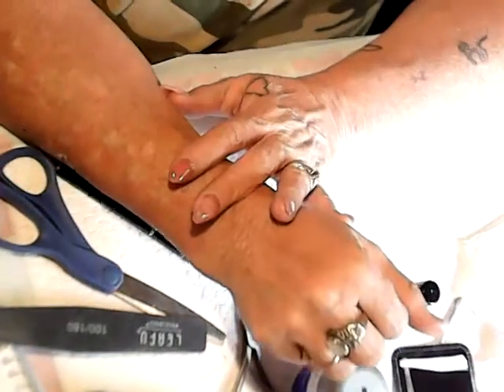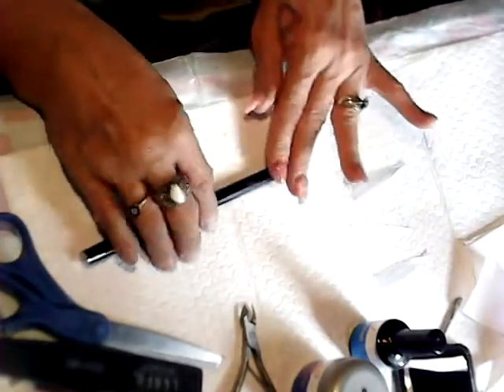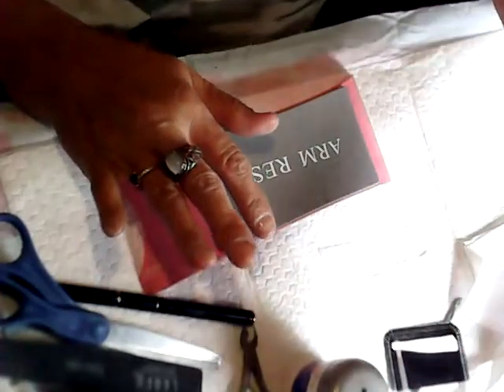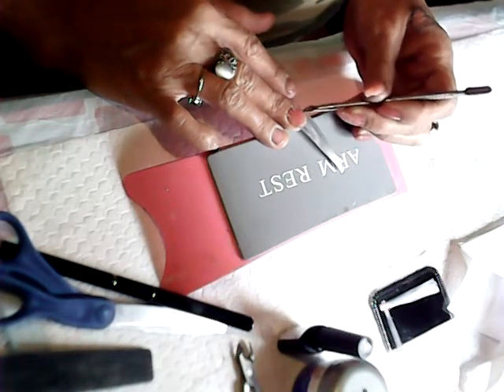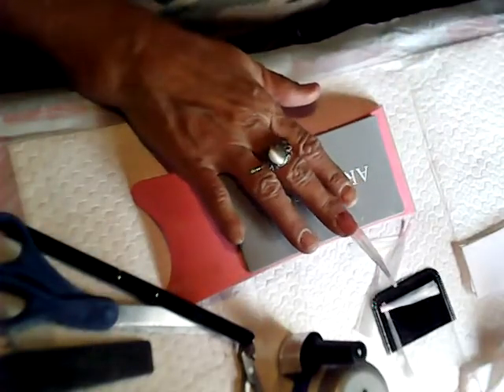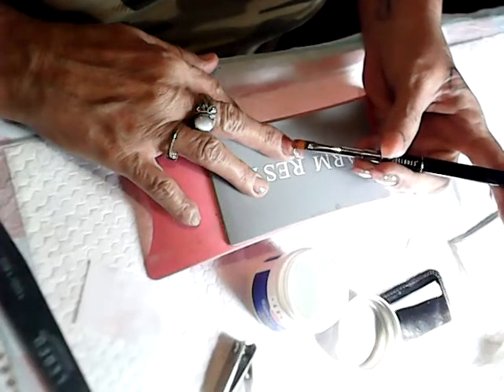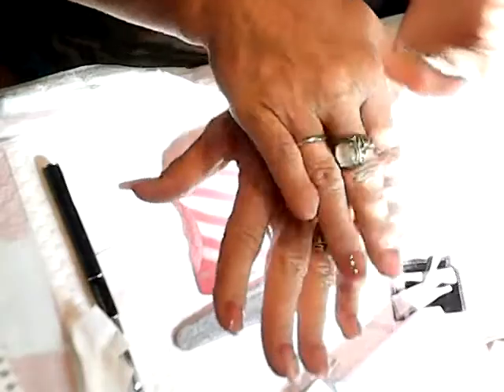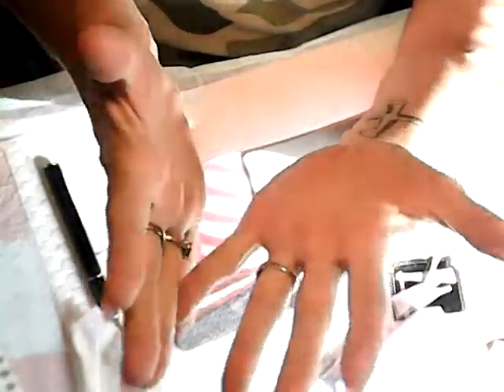Fiber Glass Nails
Fiber Glass
Gel